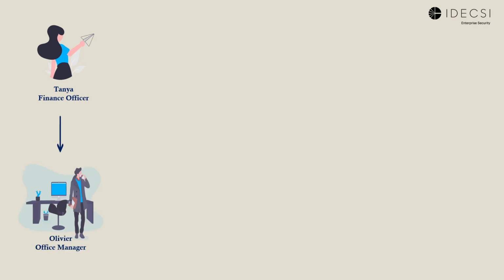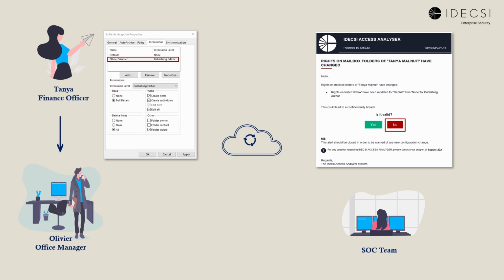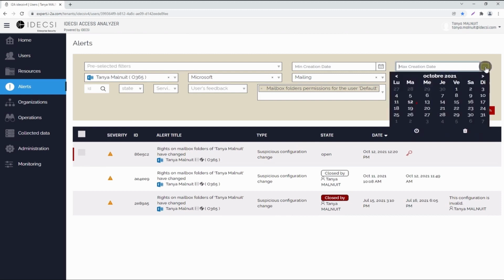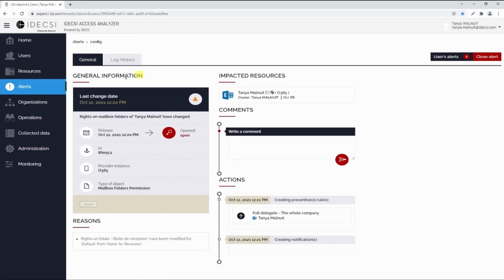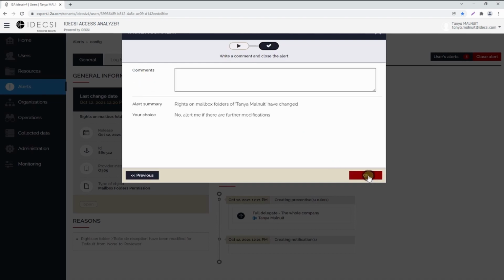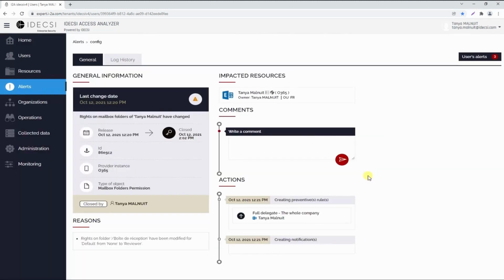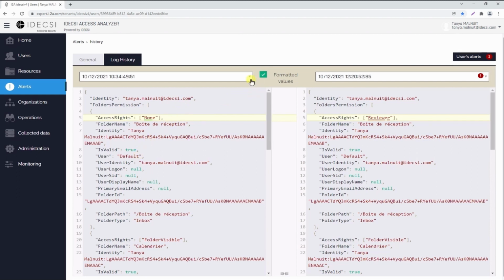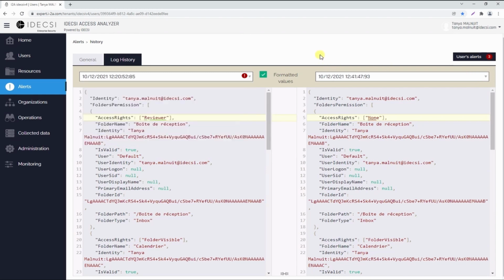[Alert Analysis] Mailbox Folder Permissions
Learn how to handle an alert when specific permissions are granted to anonymous, default or any other user on your Inbox, Calendar or other folders.